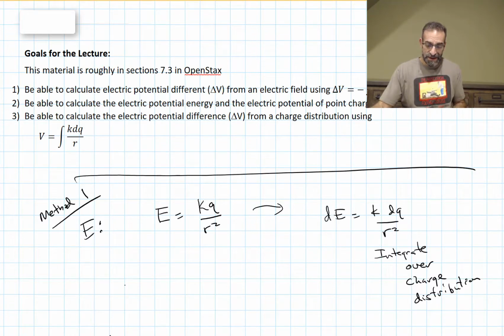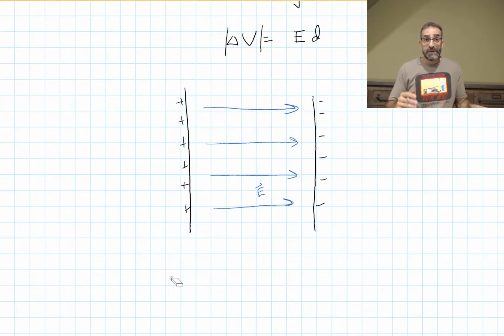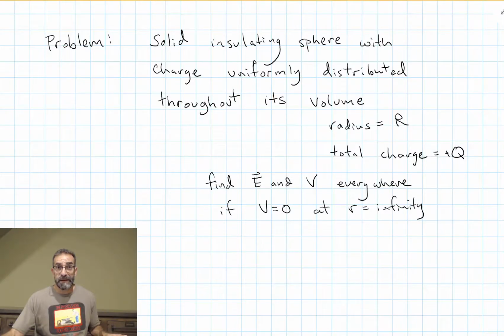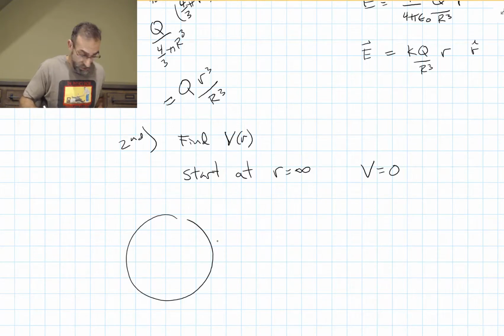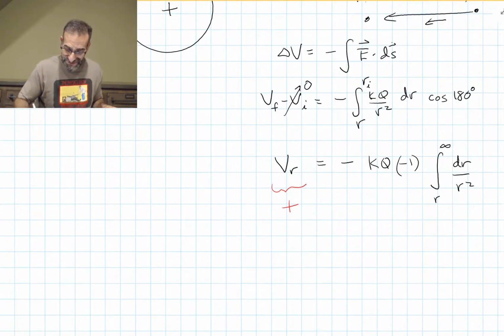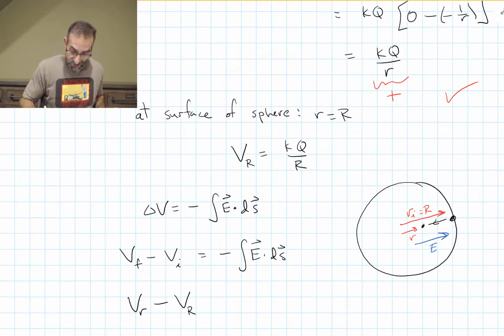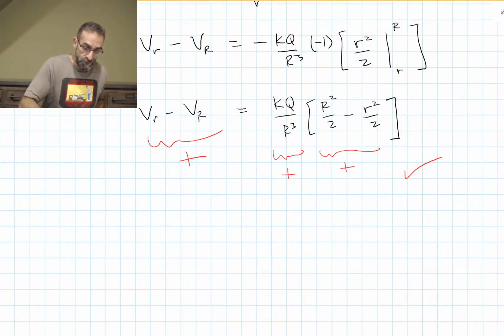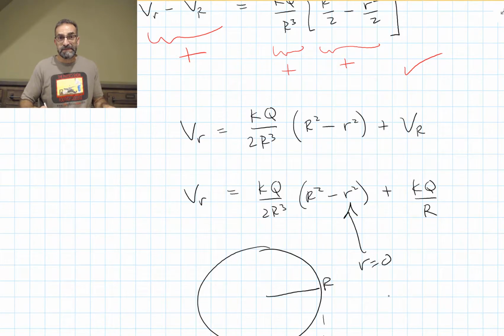phy4b hour 12 b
Topics: Electrical potential problem for a spherical charge distribution